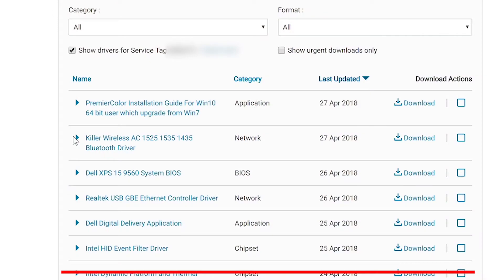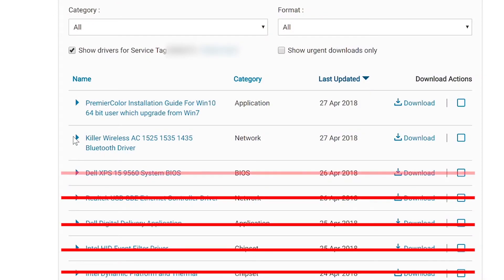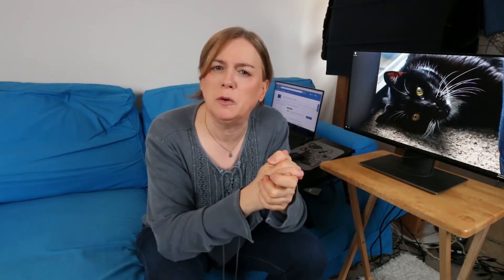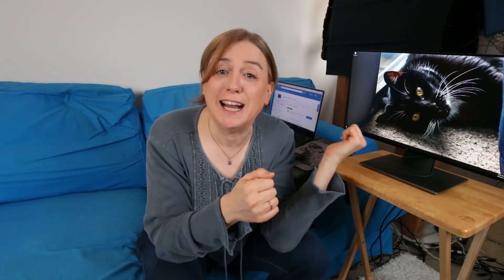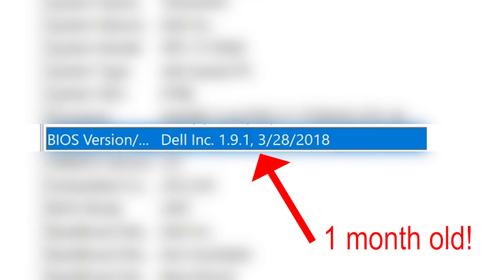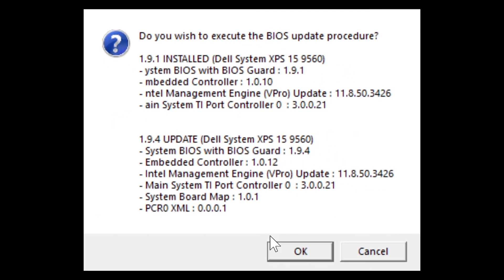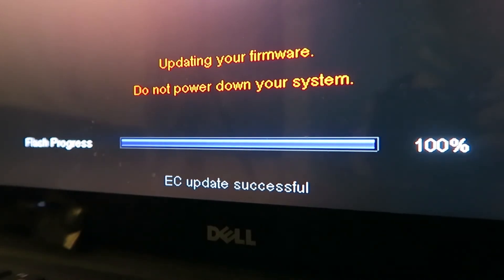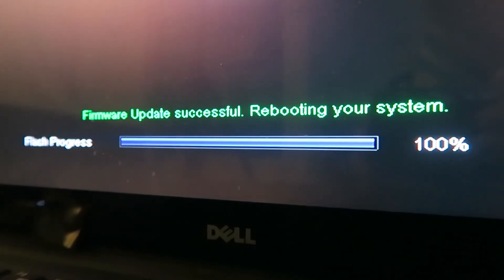Dell XPS 15 PATCH ISSUES!! ... manually updating drivers.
In this video I go over how I use the Dell website to manually sort and update drivers to get patches the auto-updater does not immediately install. This allows me to get fixes ASAP, apparently fixing issues before the auto-updater.